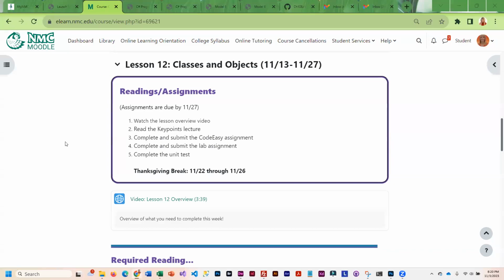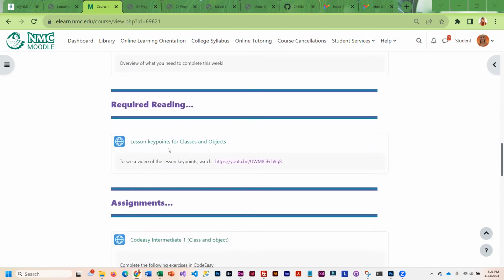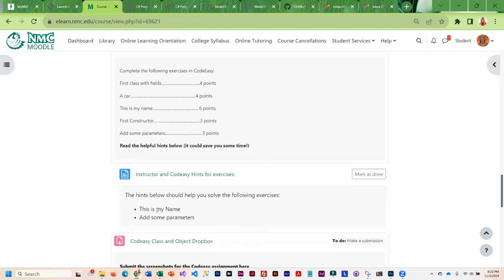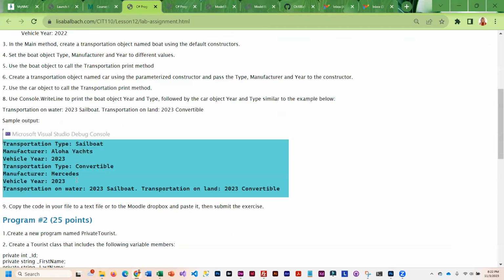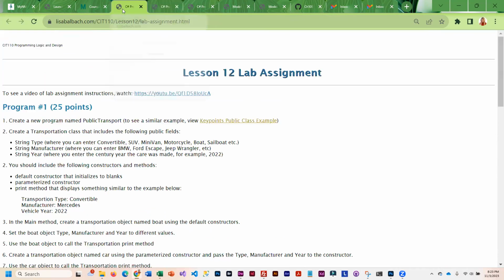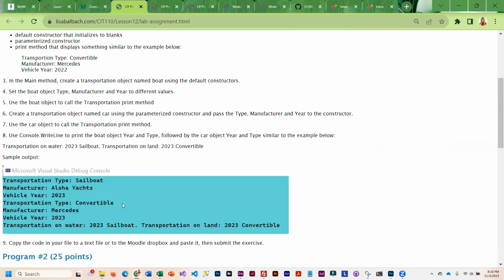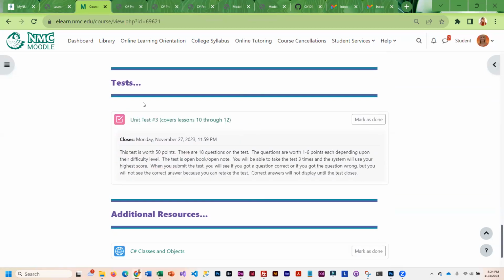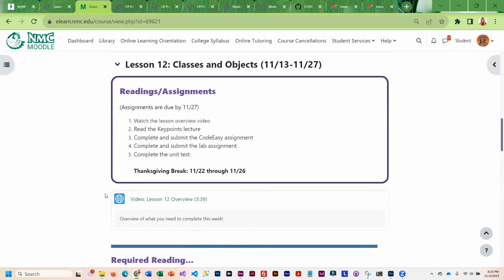CIT110 Lesson12 Overview Fall 2023